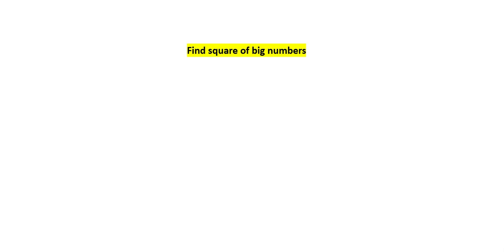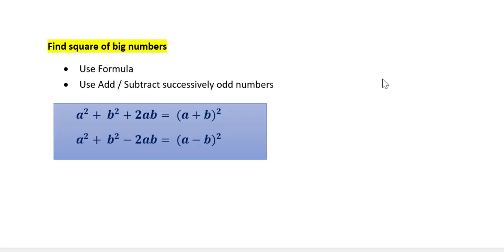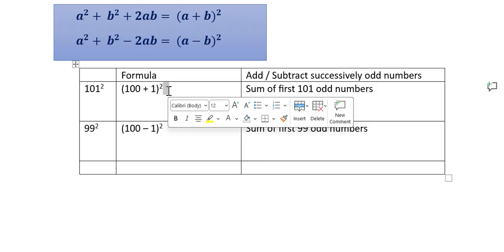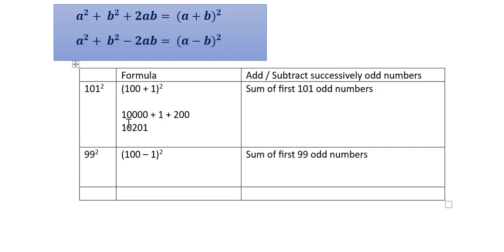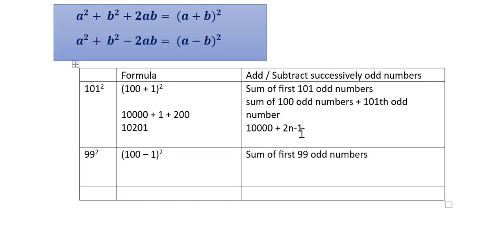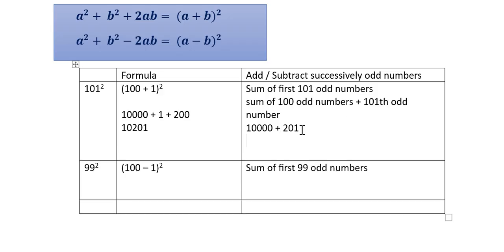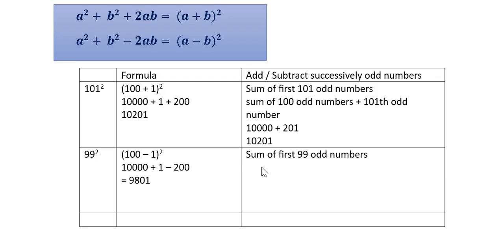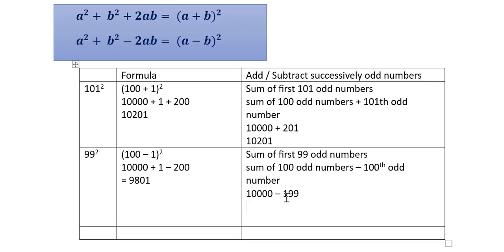Square of big numebrs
This video is to explain how to find square of bigger numbers using formula